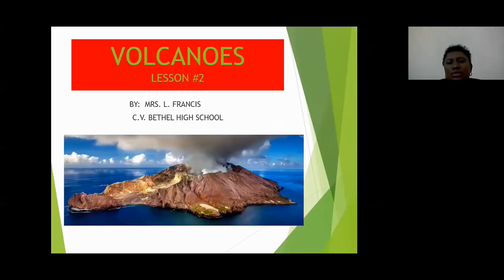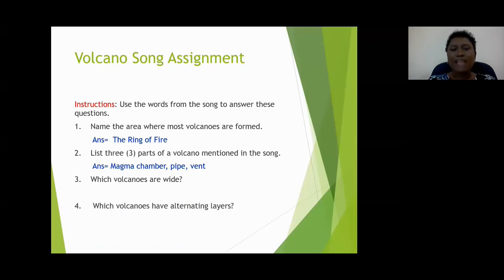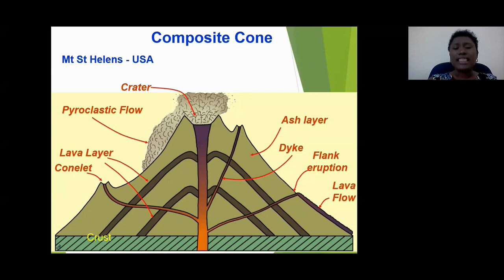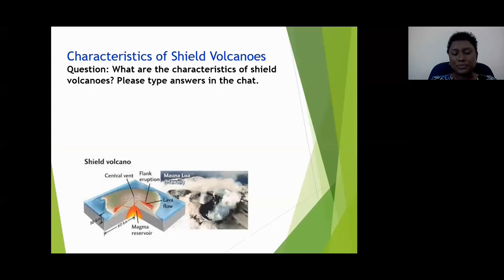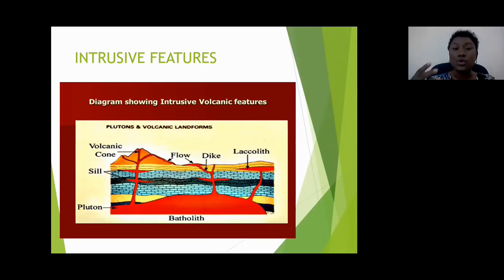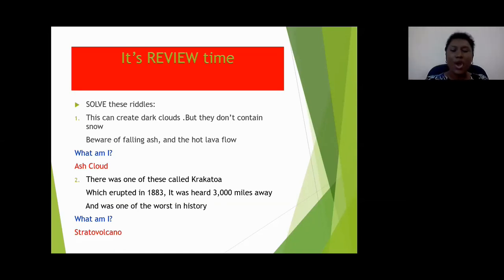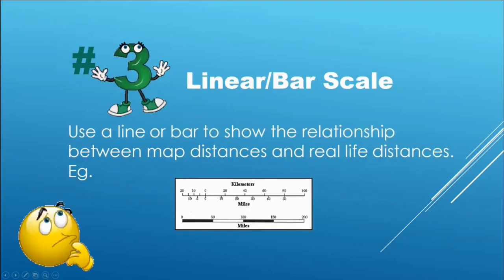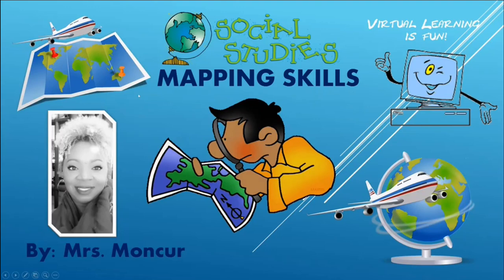Volcanoes 2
BGCSE Geography Lesson 6